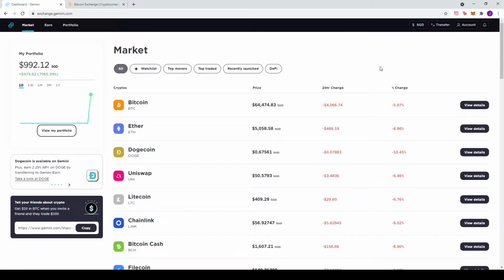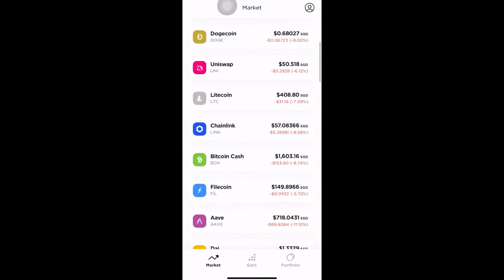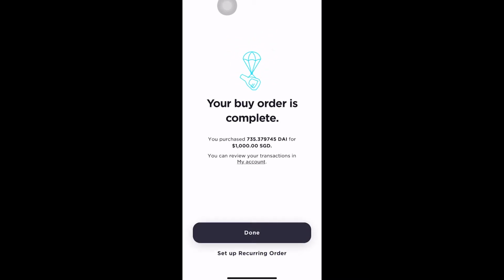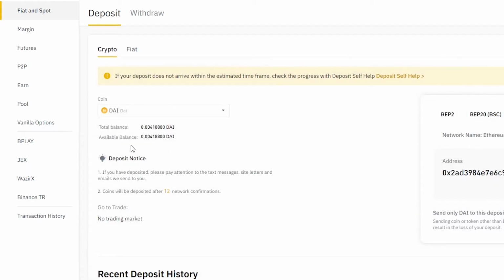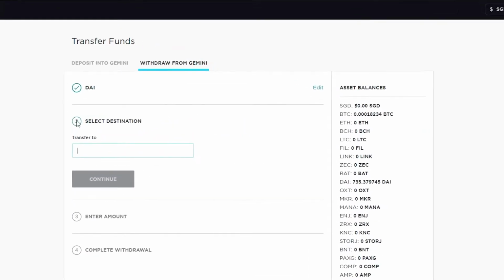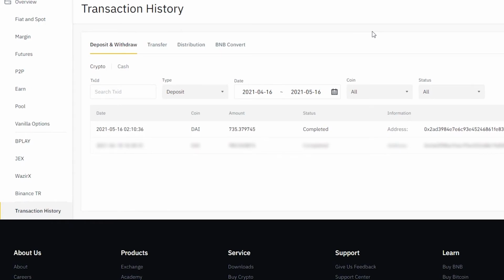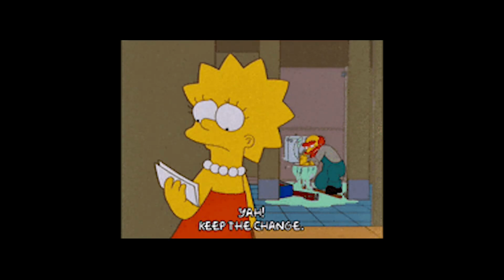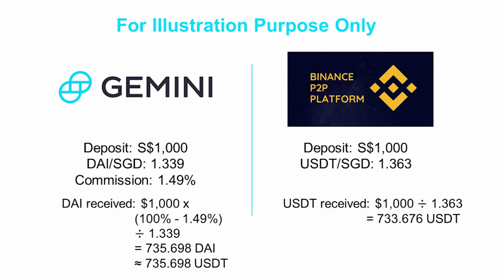[Tutorial] How to buy USDT with SGD (Gemini to Binance)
This is a step-by-step guide for users who wish to buy USDT with SGD via the Gemini to Binance method.

⏰ Timestamps:
00:00 - Intro
00:25 - 1) Download Gemini App
00:41 - 2) Login to Gemini App
01:09 - 3) Buying DAI on Gemini App
01:58 - Transferring DAI to Binance
03:47 - Buy USDT with DAI on Binance
04:48 - Pointers to Consider